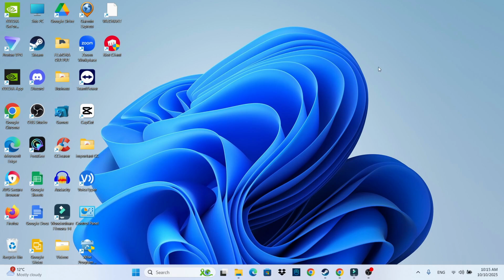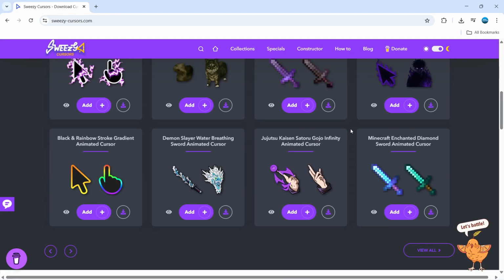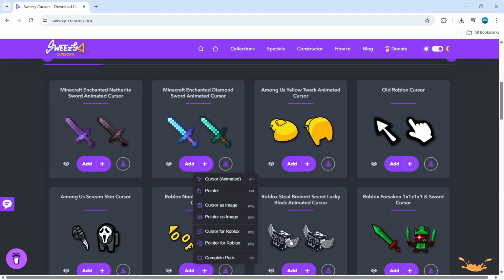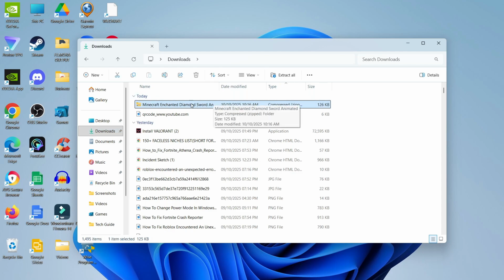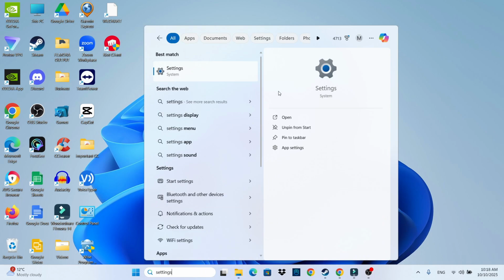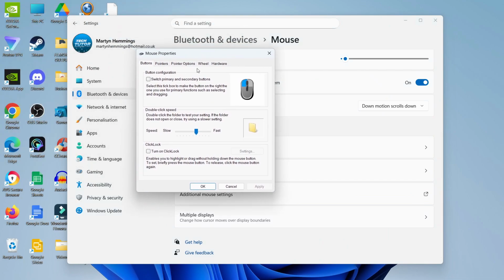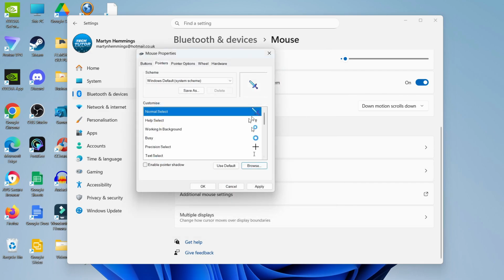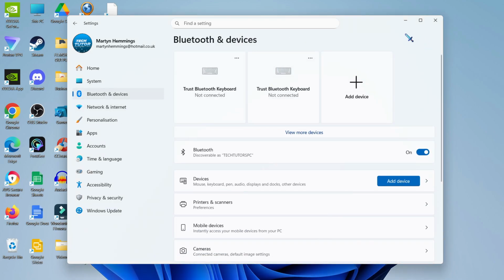How To Change Mouse Cursor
Want to customize your mouse cursor and make your computer more personal? This complete tutorial shows you how to change your mouse cursor on Windows 11, Windows 10, and older versions. Learn how to change cursor size, color, and style, plus discover where to download free custom cursor packs. Whether you want a bigger cursor for better visibility, a cool gaming cursor, or aesthetic cursor themes, this guide covers everything. Follow these simple steps to change your mouse pointer from boring default to something unique. Perfect for gamers, designers, or anyone who wants to personalize their Windows PC. Includes tips for changing cursor speed and fixing common cursor problems too!

Thanks!